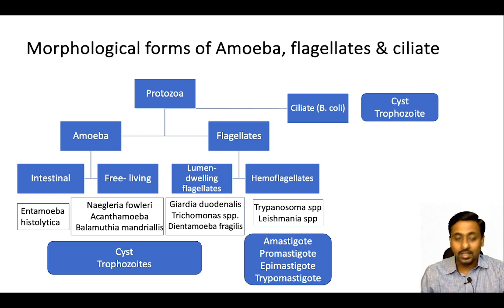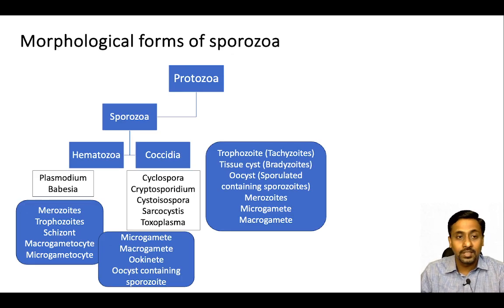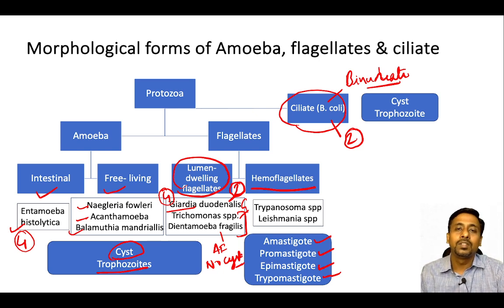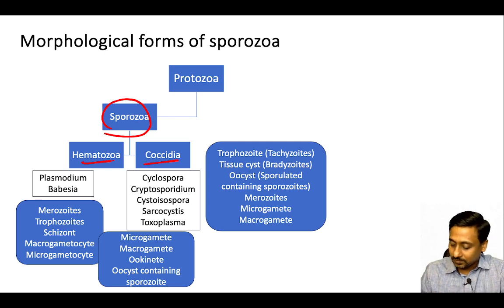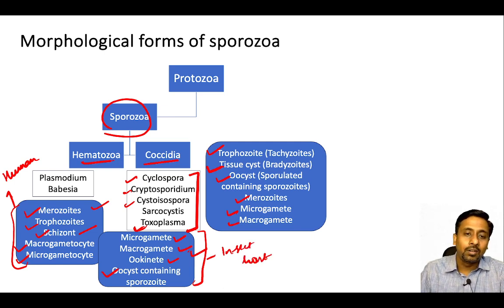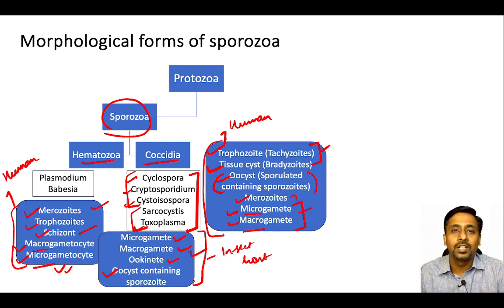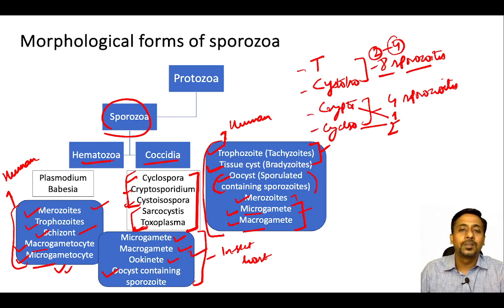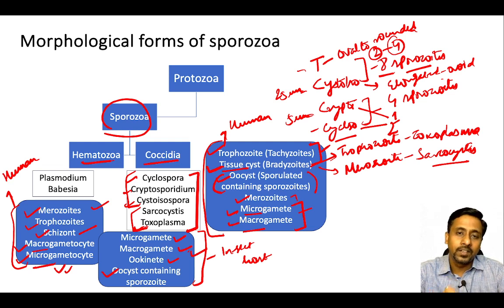NEET PG Parasitology Lecture Series (Lecture 1-3:Quick Recap) || Morphological forms of protozoa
Hello everyone! I am Dr. Amit Kumar Singh, MD Microbiology, working as professor. This video is a quick recap of lecture 1 to 3 of parasitology lecture series in which I have discussed about various morphological forms of protozoan parasites.